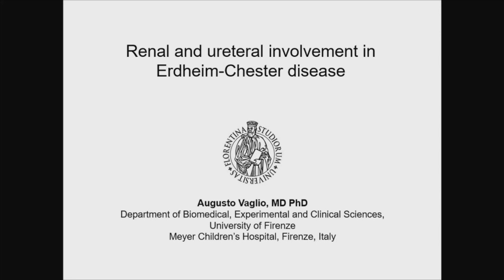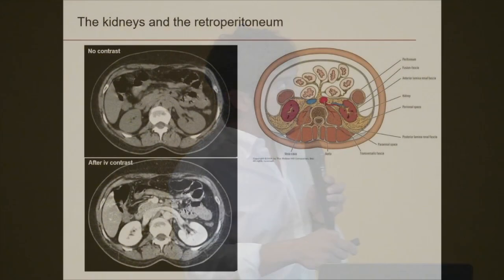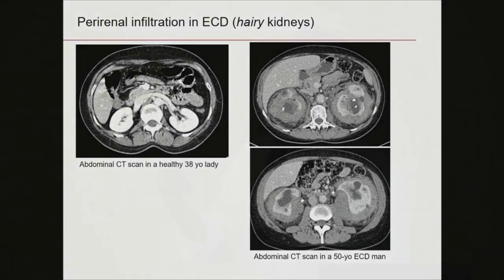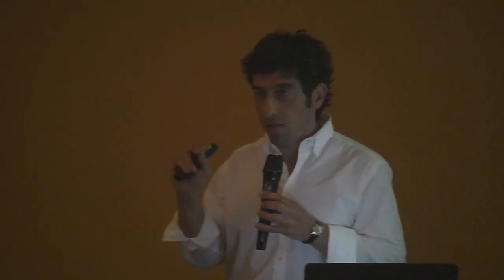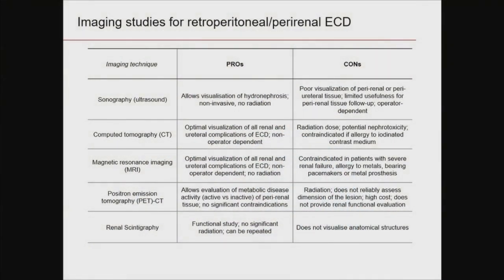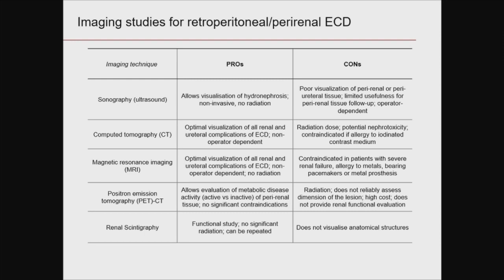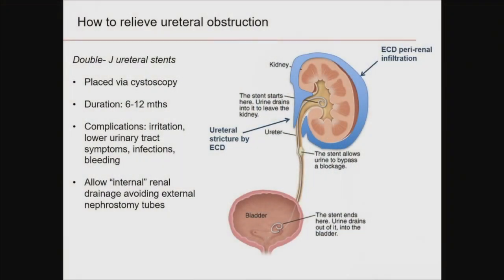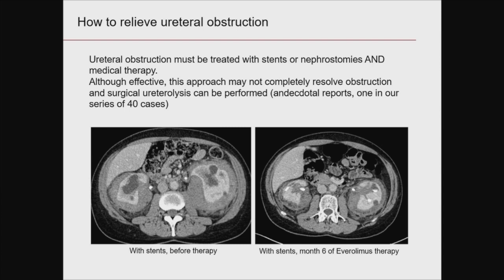Renal & Ureteral Involvement - Augusto Vaglio, MD, PhD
This video is an excerpt from the 7th Annual Erdheim-Chester Disease Global Alliance Patient and Family Gathering. Augusto Vaglio, MD, PhD presents on the Renal & Ureteral Involvement in ECD